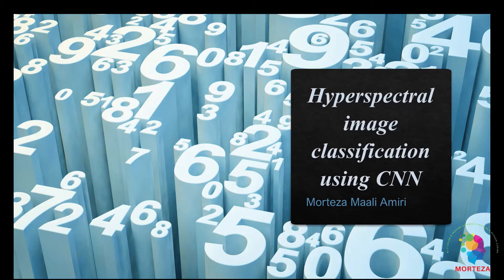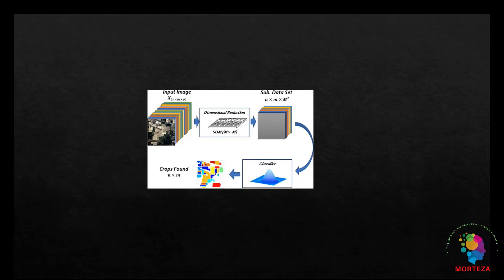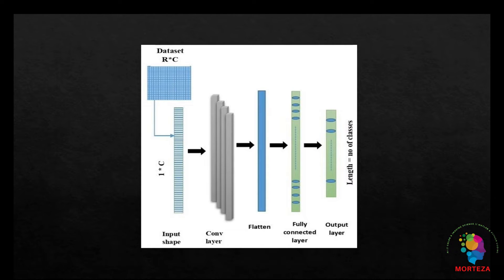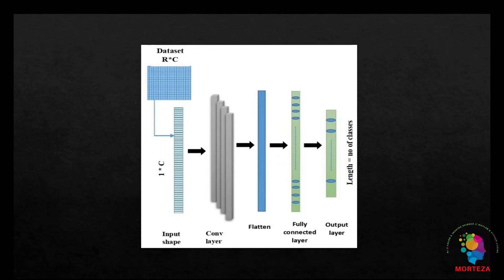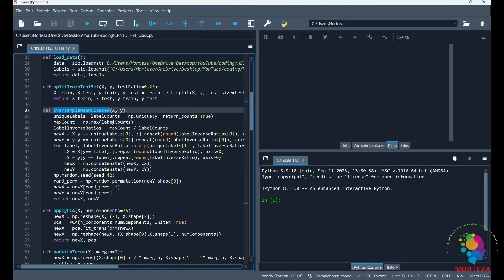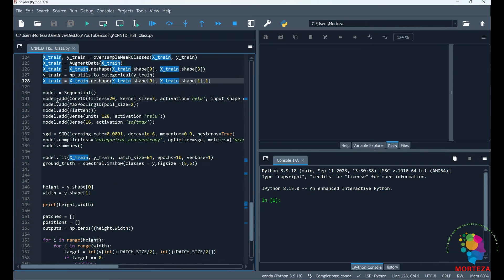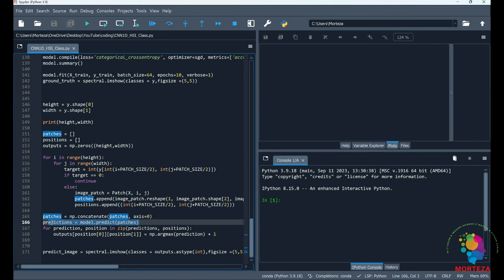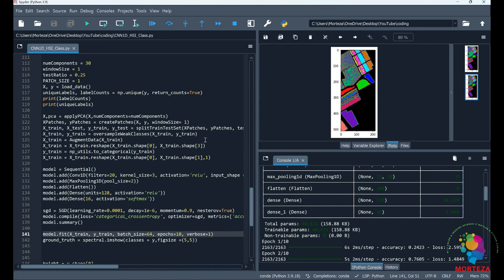Hyperspectral Image Classification Using CNN in TensorFlow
In this video, hyperspectral image classification is performed using cnn (Convolutional Neural Network) in tensorflow. To access the code and data, use the following link